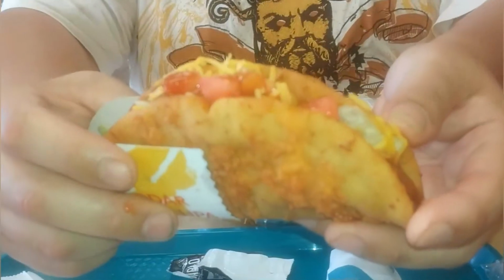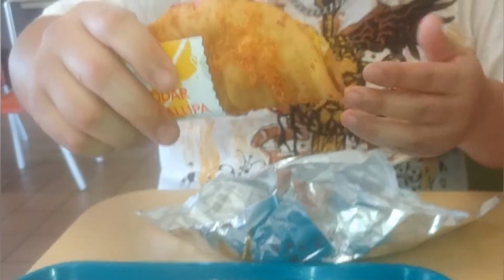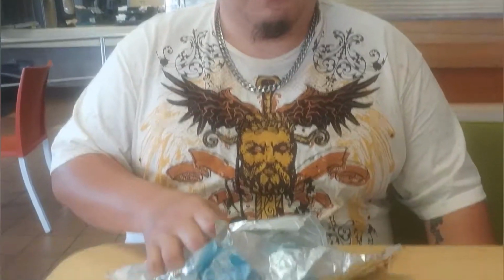Big Bros In A Box... TOASTED CHEDDAR CHALUPA!!!